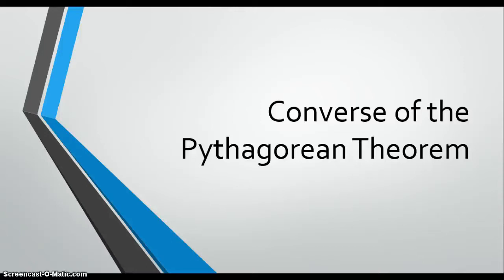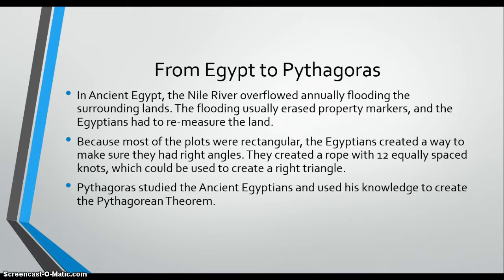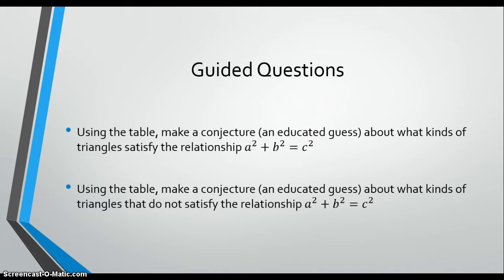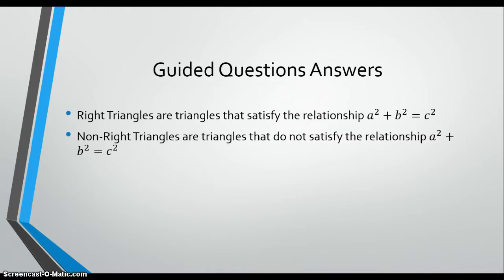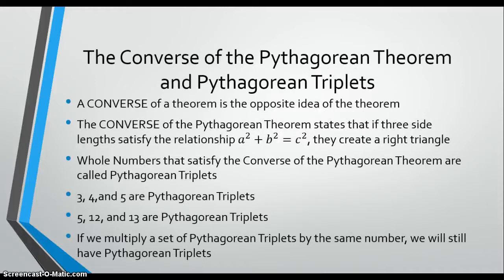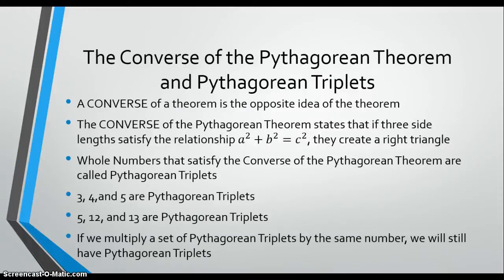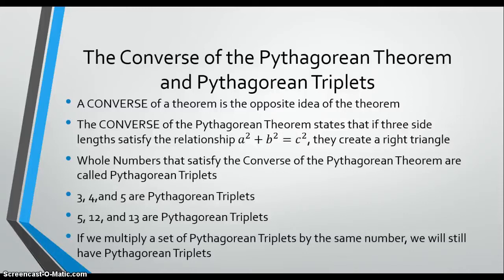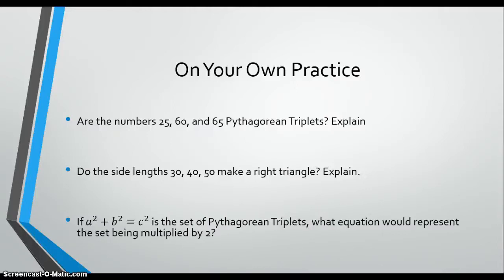Converse of the Pythagorean Theorem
How to find Pythagorean Triplets using the Converse of the Pythgaorean Theorem